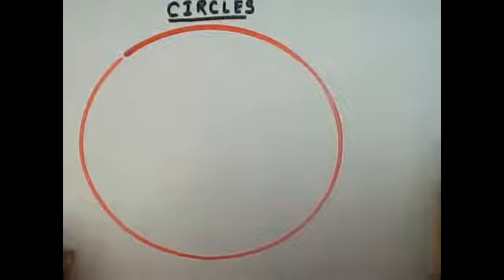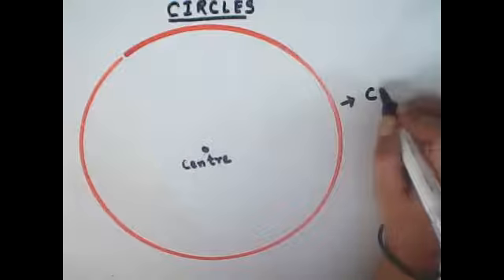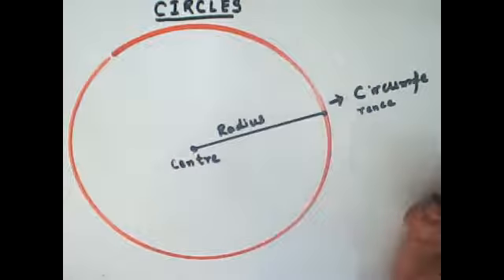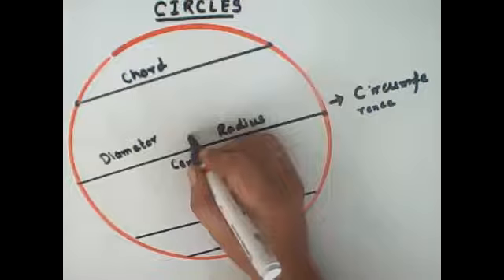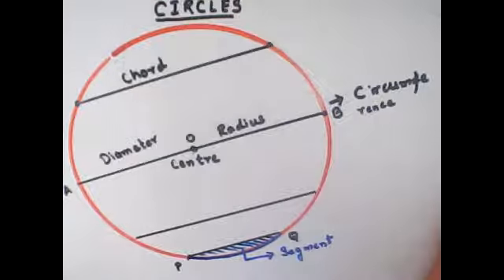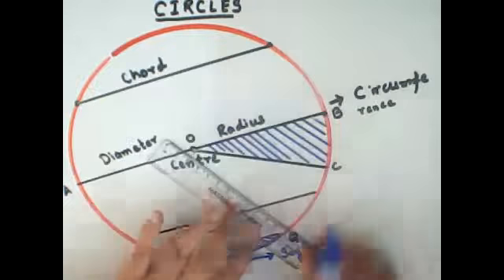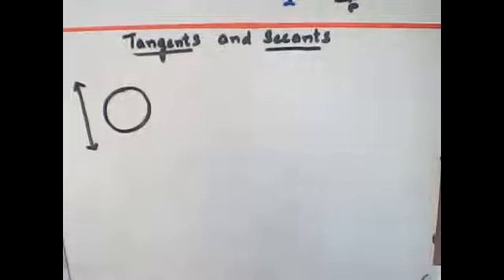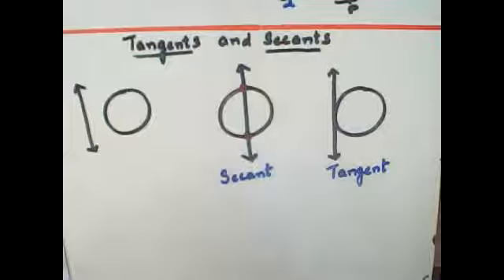Circle and it's parts